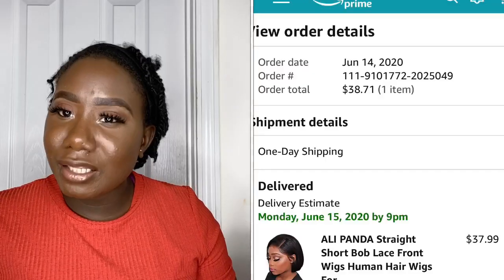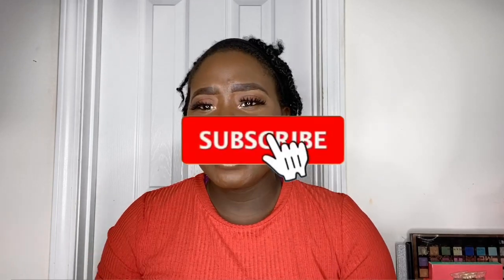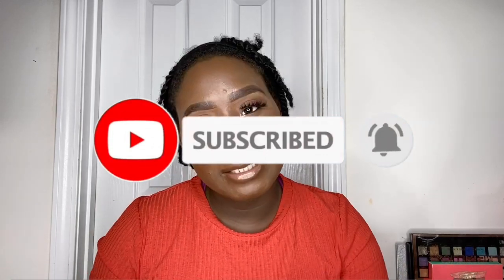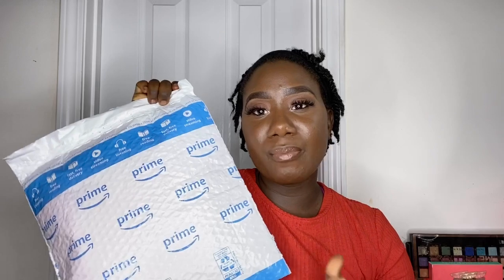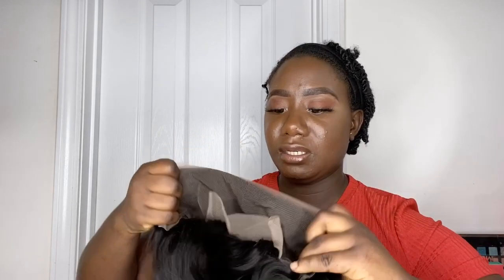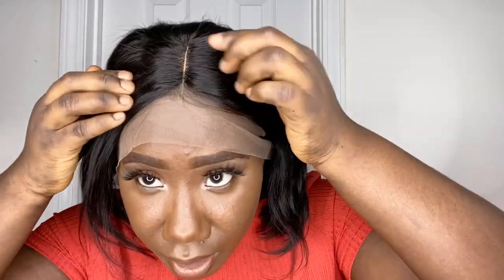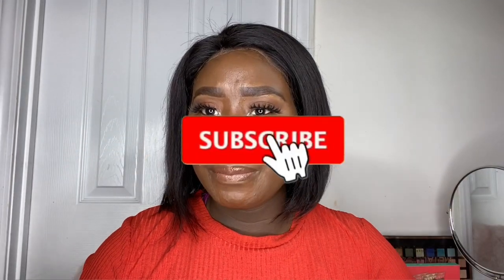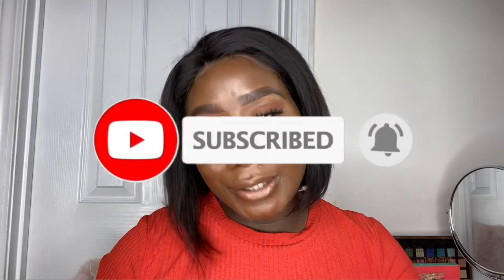$38 Amazon Prime Lace front wig review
In this video, I am doing an Amazon Prime Wig Review. I paid $38 for this hair, Yes sis $38 !! and it’s 100% human hair. Enjoy see in my next video. Amazon wig #$38Amazonwig